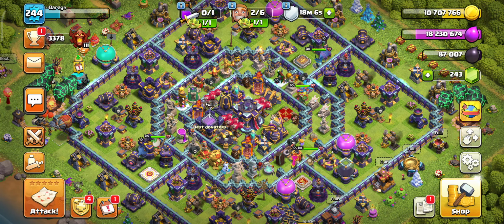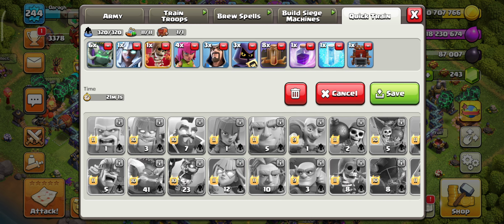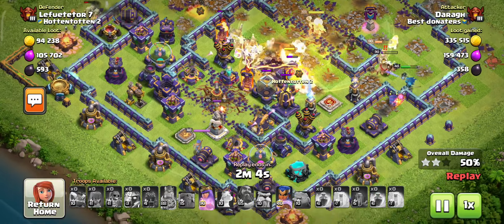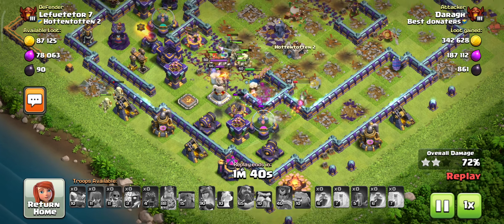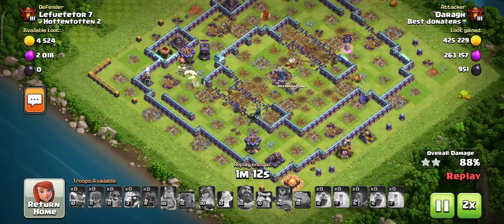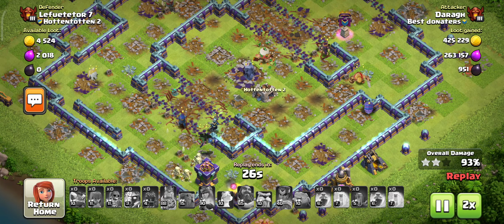How to use the NEW Witch Golem troop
Witch Golem attacking guide...title sais it all